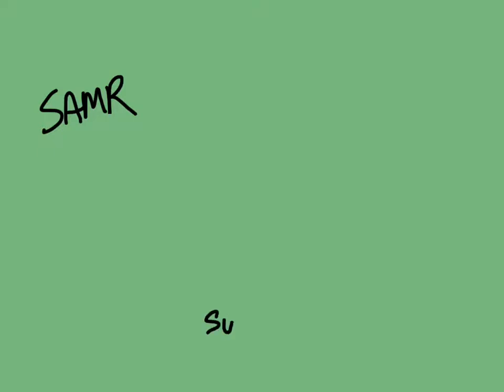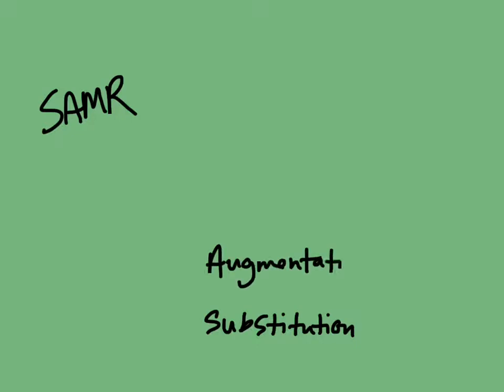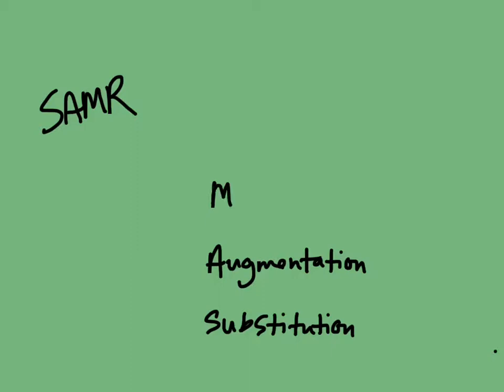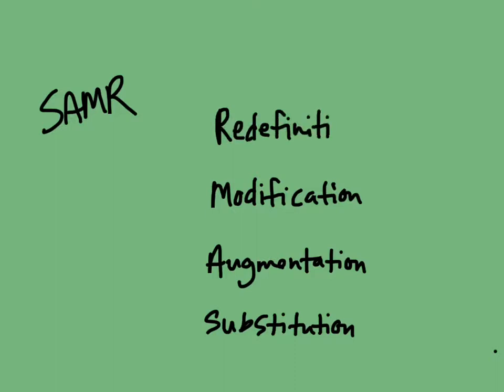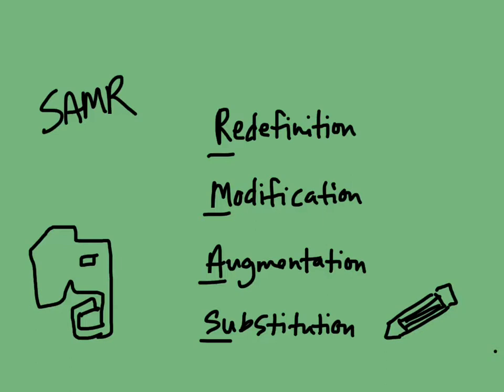SAMR and Increasing Complexity of Student Work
This doodlecast explains the SAMR framework, and how it could look within the context of Evernote and Digital Student Portfolios